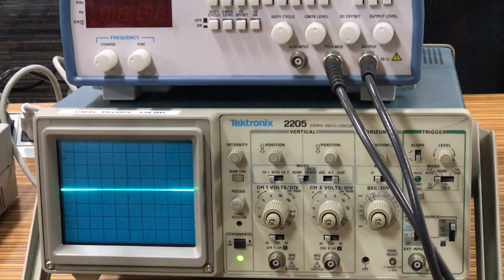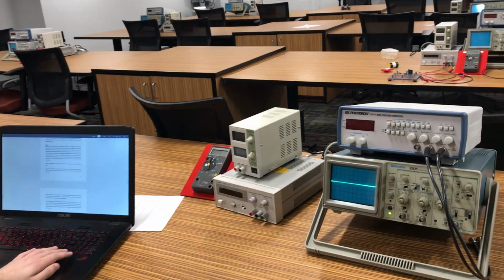Lab 6: AC Voltage, Frequency and the Oscilloscope